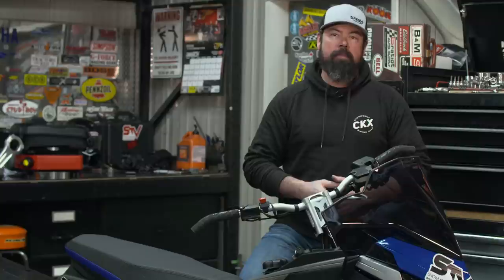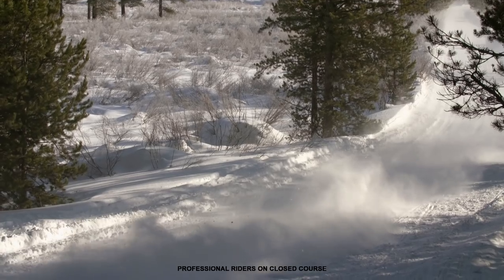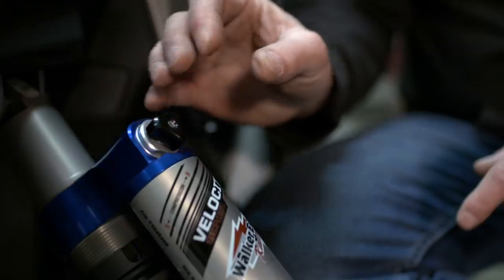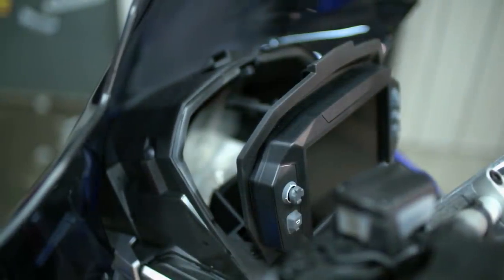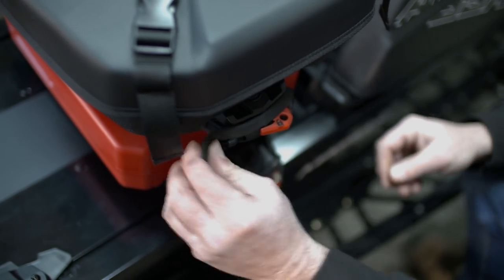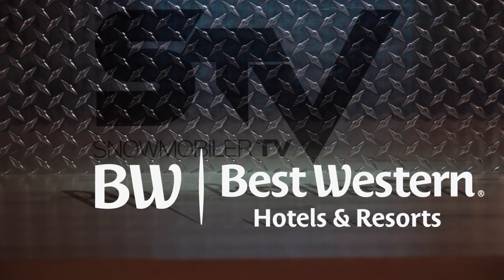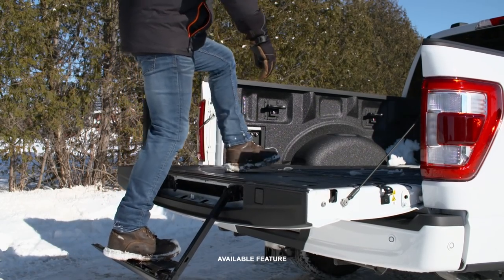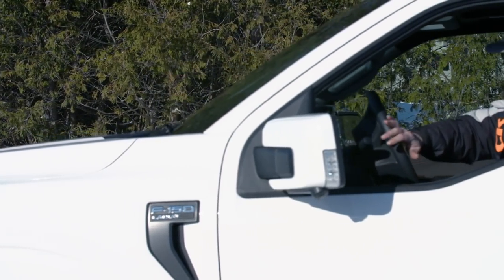Snowmobiler TV 2021 - Episode 12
We get into some deep stuff this week on STV! The After Burn is on the crossover Polaris Assault Matryx, we get into storage options with Kimpex for that Assault, talk to Fallen Riders on steps to take after a life changing incident and lastly take a rip on the new Ford 150.